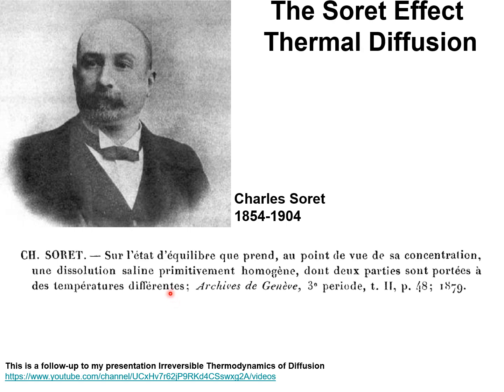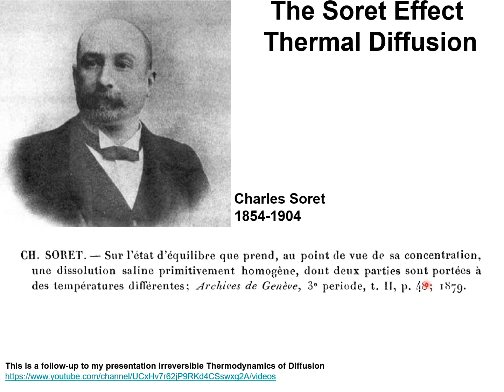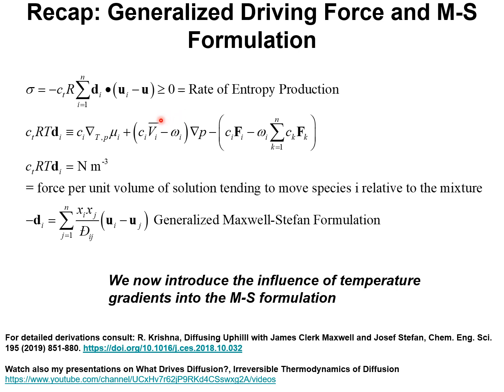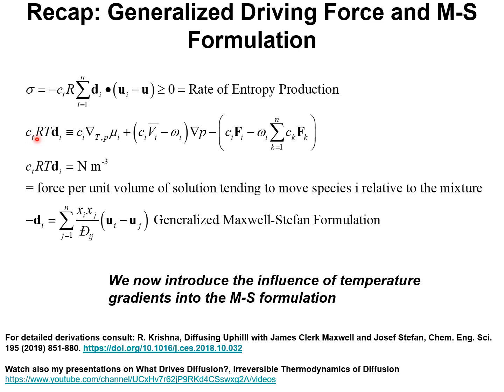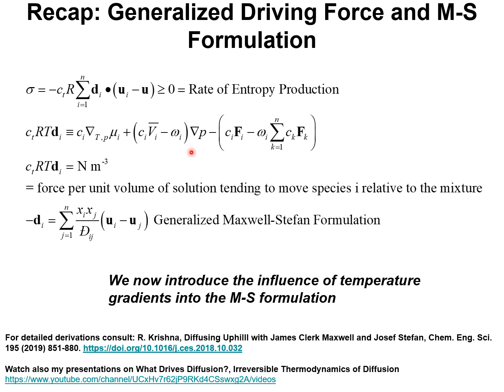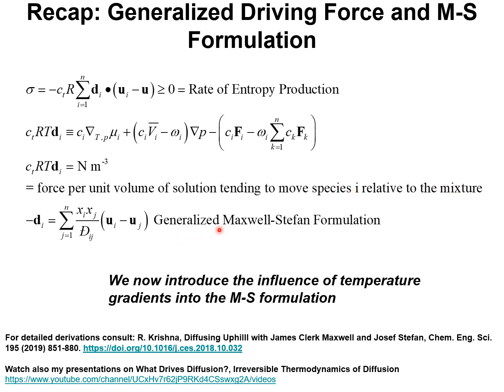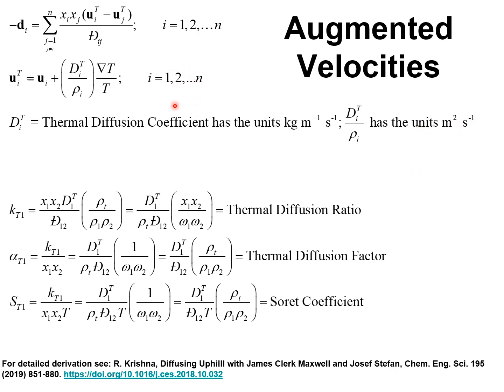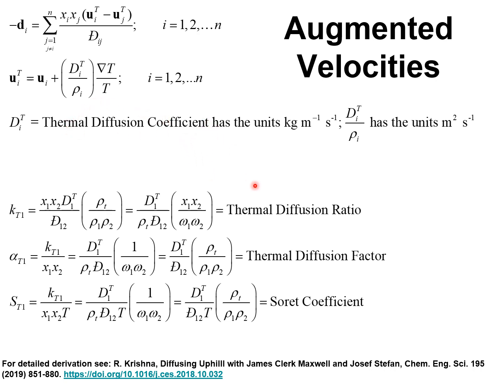Thermal Diffusion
Thermal diffusion, also termed the Soret effect, is where small light molecules and large heavy molecules separate under a temperature gradient. I extend the Maxwell-Stefan formulation to include the Soret effect. For detailed derivations consult: R. Krishna, Chem. Eng. Sci. 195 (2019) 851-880.